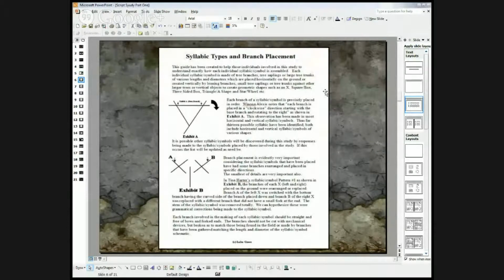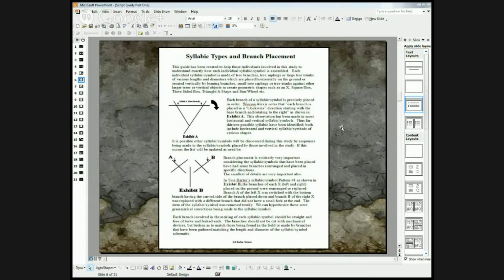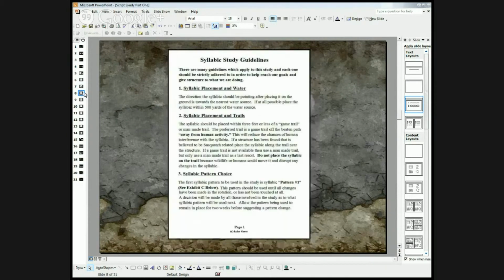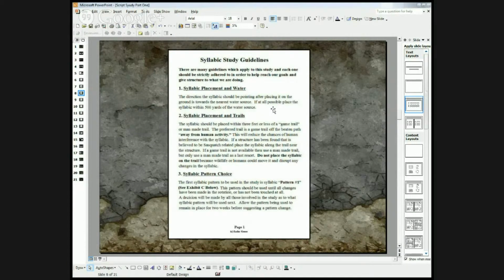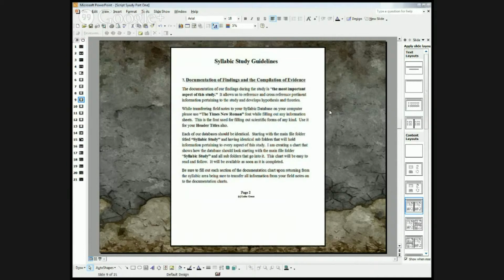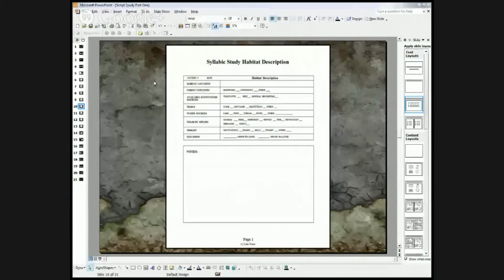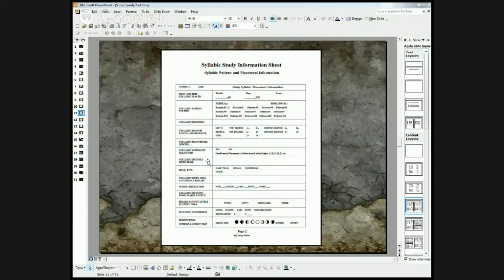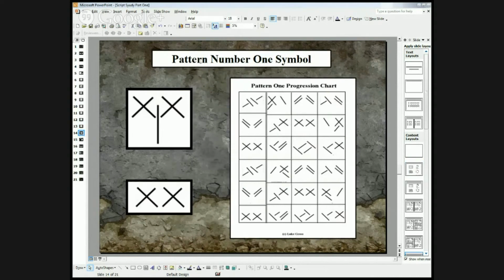Syllabic Study Release Part Two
Discovery of Unknown Syllabic or Symbols Found in North American Forests
Possibility of Unknown Relic Hominid Species Communication Through Symbolism

All material of this study are protected by copyright .

All material related to this study "both written, photographed" are the exclusive right to the members of the study and "the study itself."

This is an "ongoing study" and "its protocols" are protected by copyright.